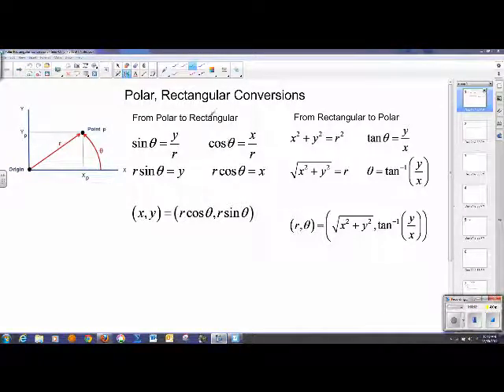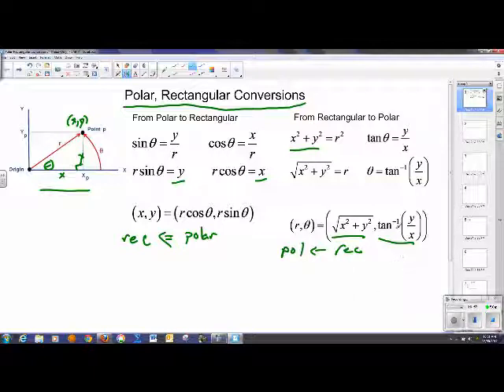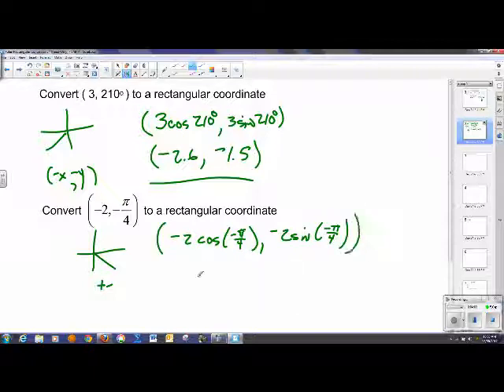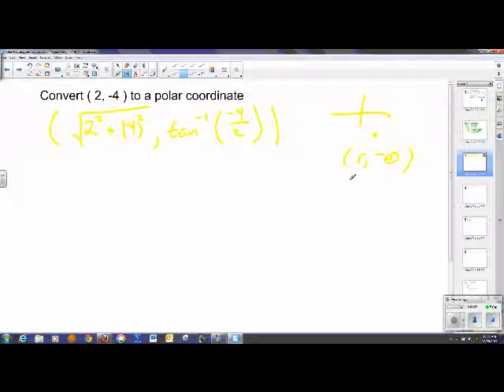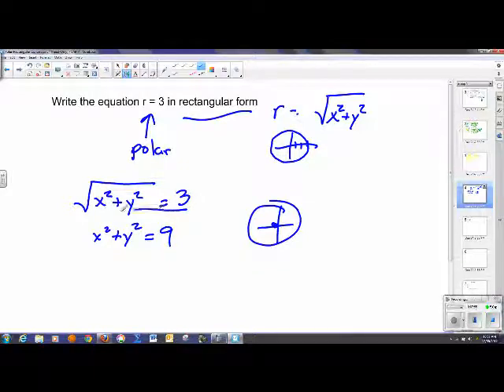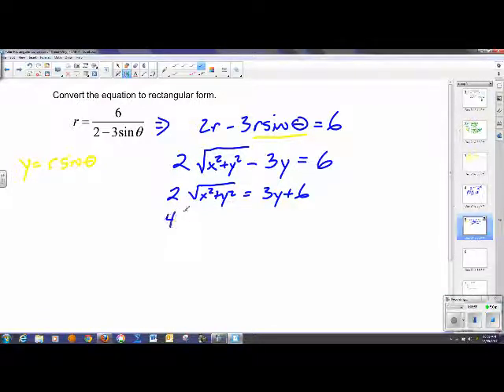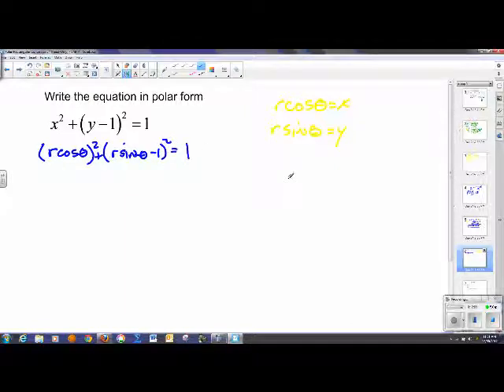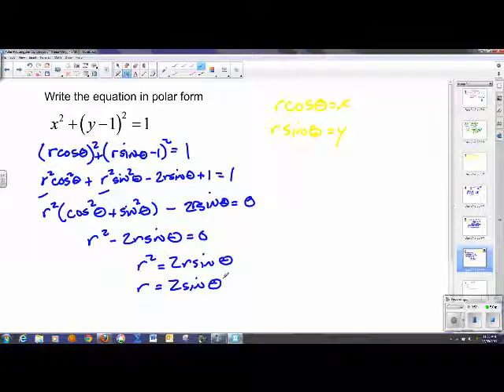Rectangular to Polar Converstions